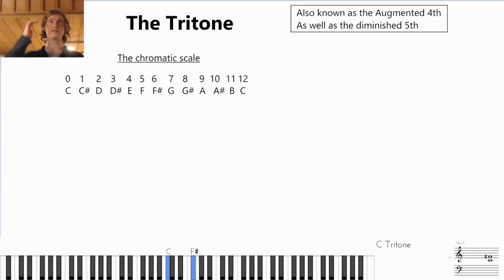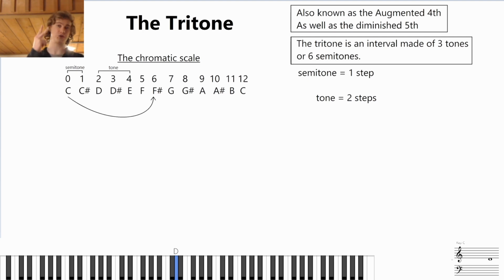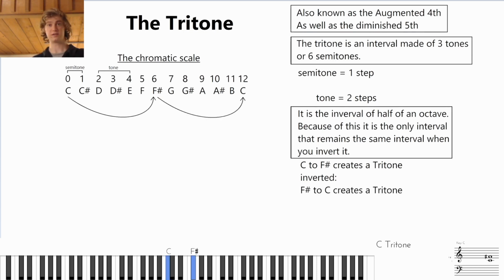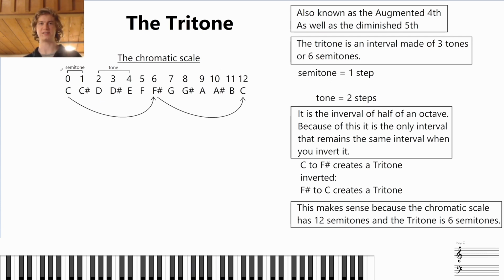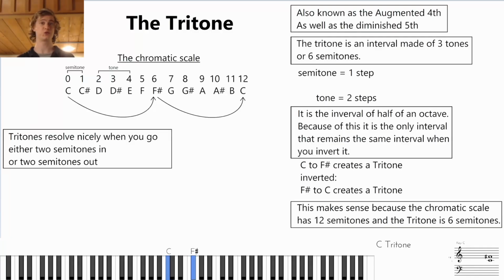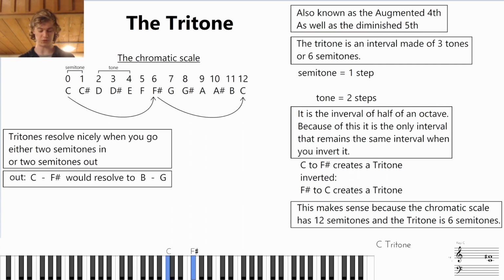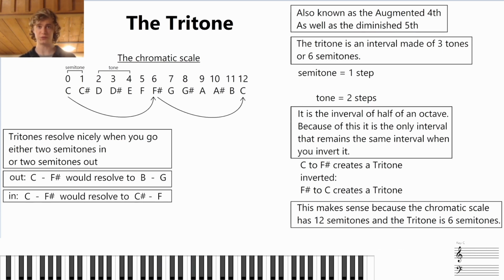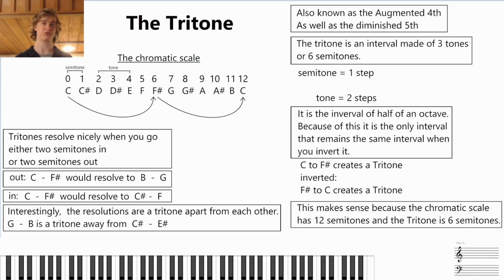The Forbidden Interval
The tritone, known for its dissonant sound. Was once thought to be of evil nature. Some stories even go as far as people getting punished for using it. Past that it has made a big impact in functional harmony throughout history and still to this day.